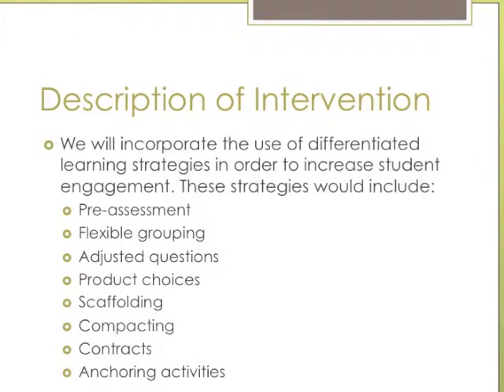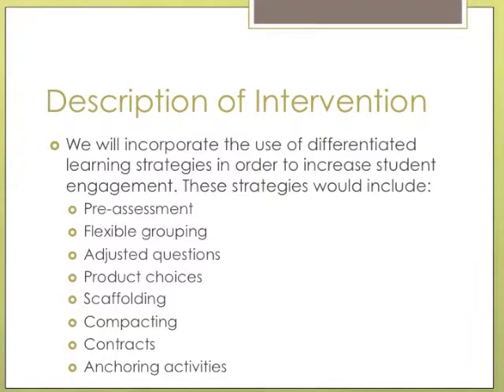Action Research Project